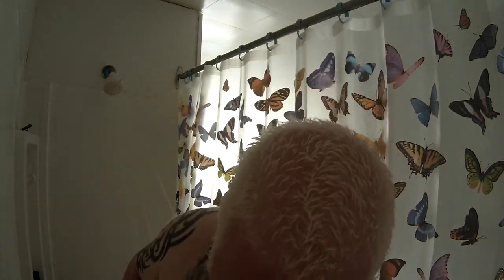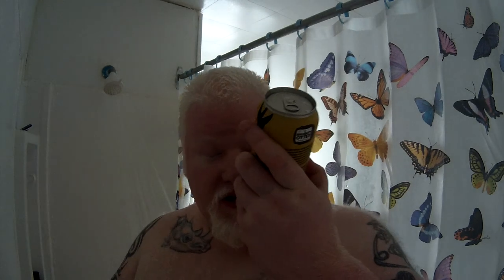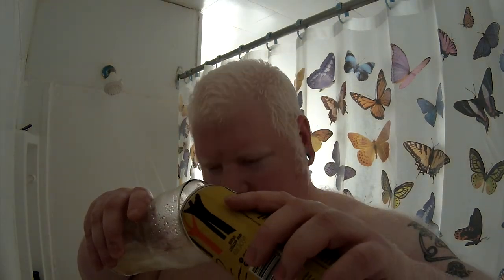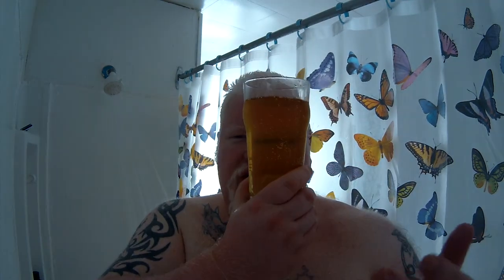Gananoque Naught Otter Wheat : Albino Rhino Beer Review